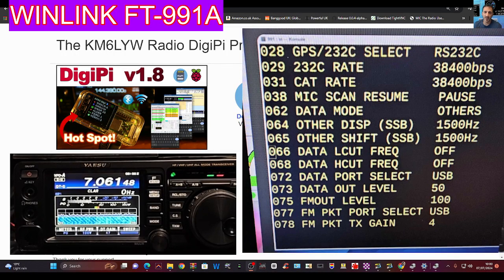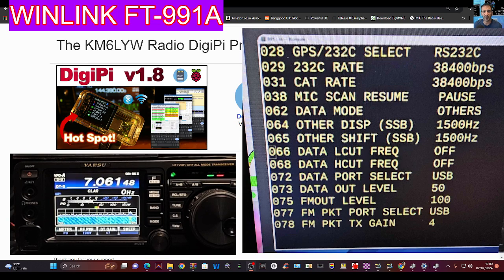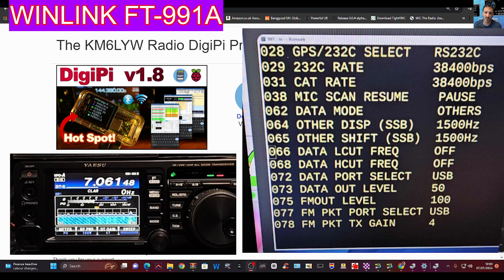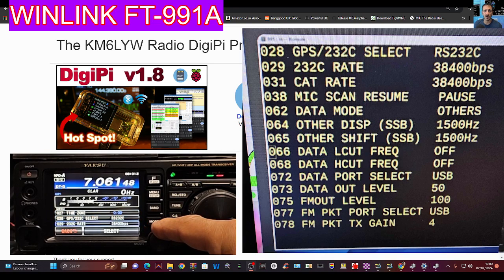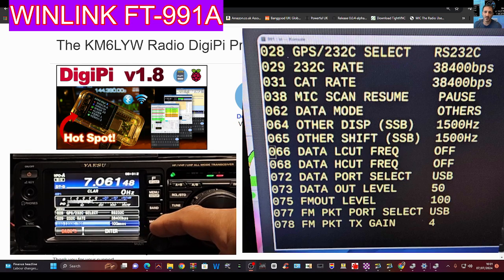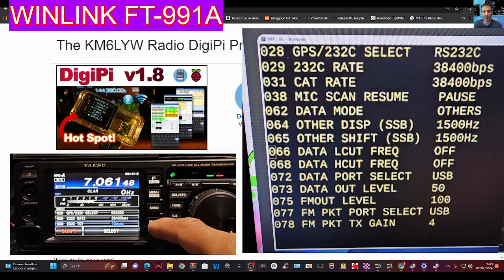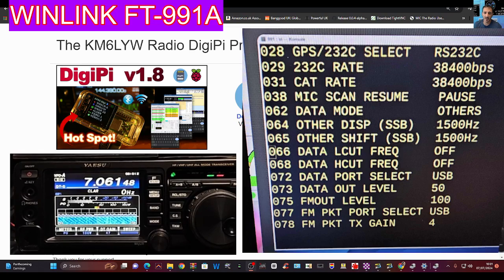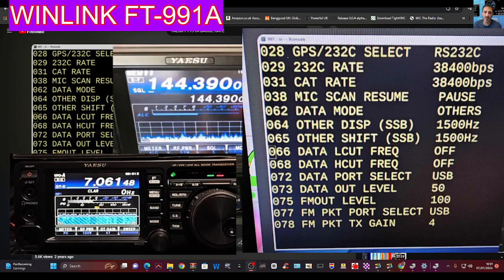YAESU FT991A - TNC / PACKET SETTINGS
KM6LYW - TNC /PACKET SETTING FT991A - VIDEO